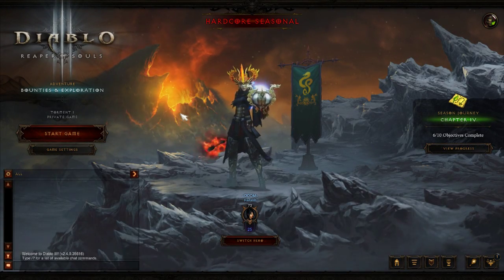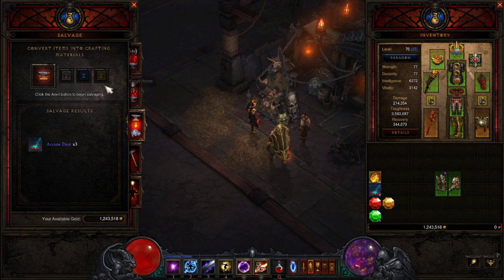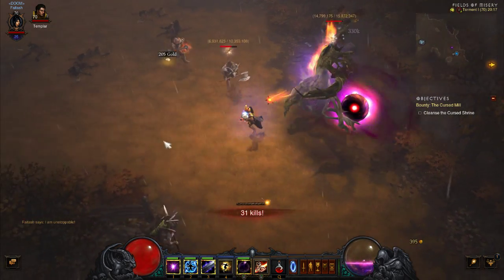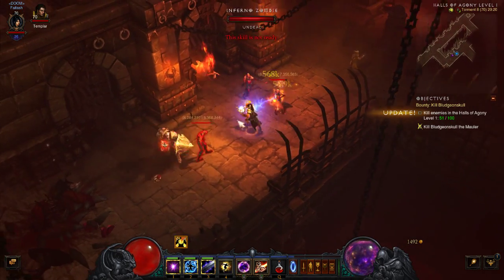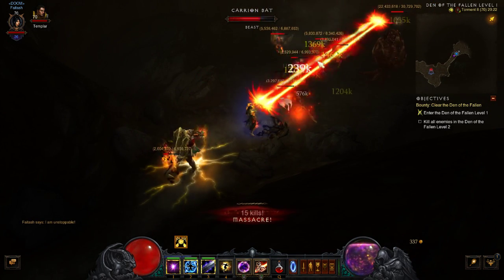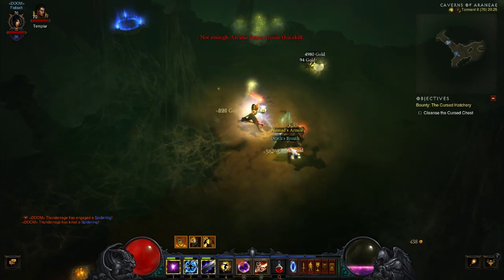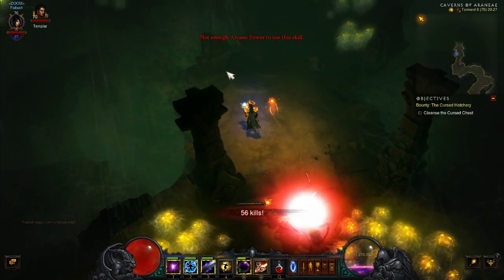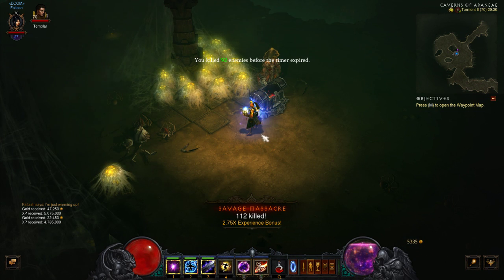Diablo 3 Reaper of Souls Season 5 - HC Solo Wizard - E12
What a boon! With the Haedrig's Gift that we earned in MNG we're now up to 4 parts of the Firebird Set. Looking at gear choices for the future, we probably need to get ourselves a Ring of Royal Grandeur - so we're moving to Act 1 Bounties to start the farming process.

As companion episodes to run alongside the Monday Night Gaming co-op that I am doing with Matryx, I will sometimes take time out to run some solo episodes. These I'll talk about my equipment choices and direction I'd like to take my Witch Doctor and Wizard in, but generally will be resource gathering events.